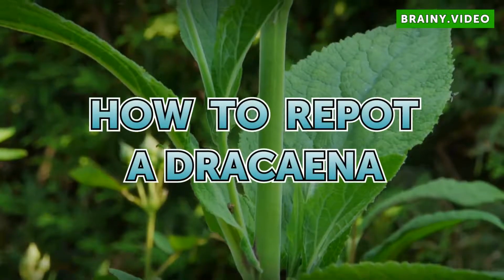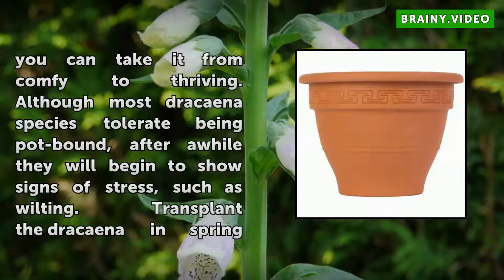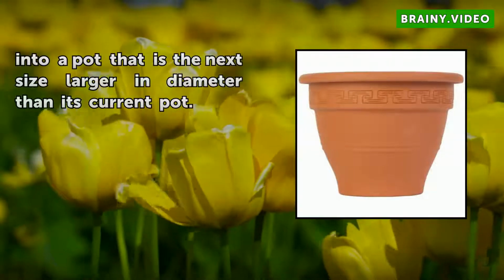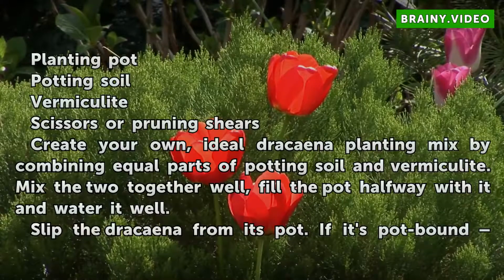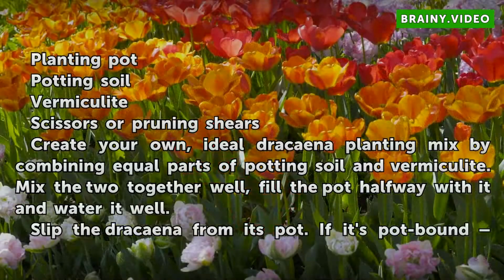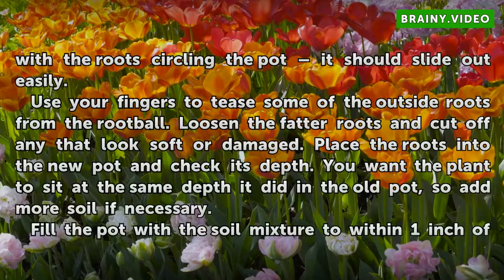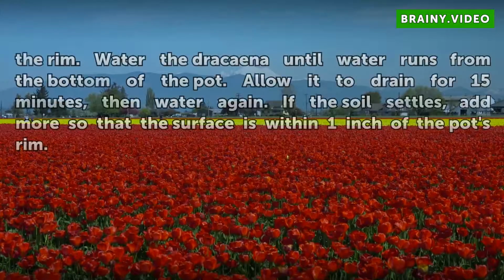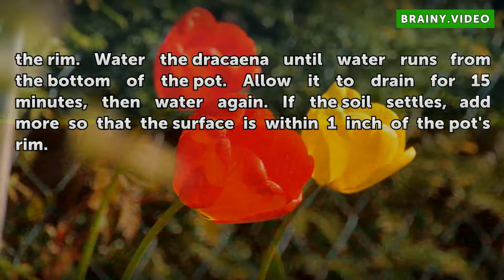How to Repot a Dracaena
How to Repot a Dracaena. It doesn't take a lot of work to make a dracaena comfortable indoors. Most of the dracaena species thrive in areas with low light and tolerate neglect. If you put a little energy into growing the dracaena, however, you can take it from comfy to thriving. Although most dracaena species tolerate being pot-bound, after awhile...

Table of contents How to Repot a Dracaena
Things You'll Need 00:49